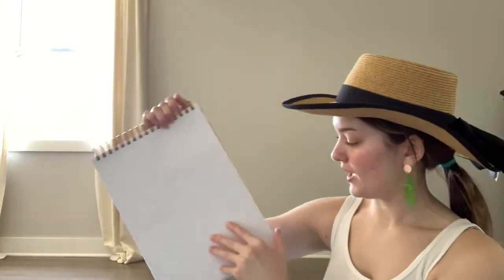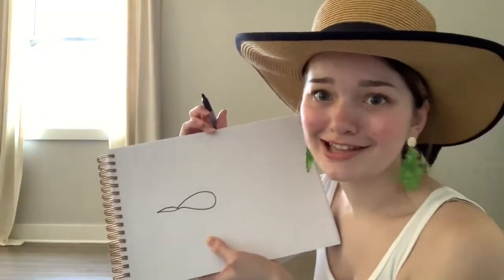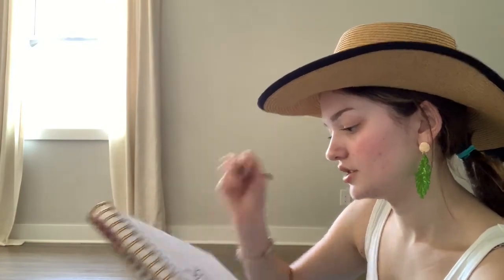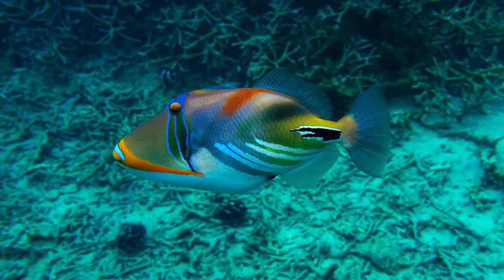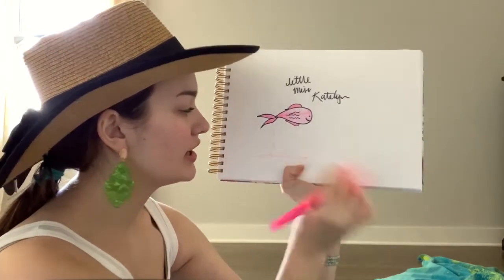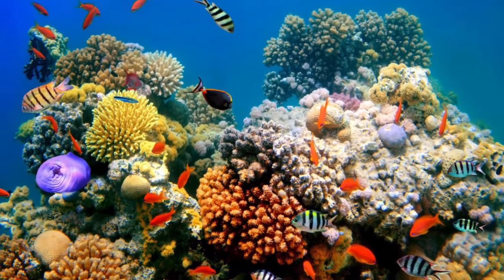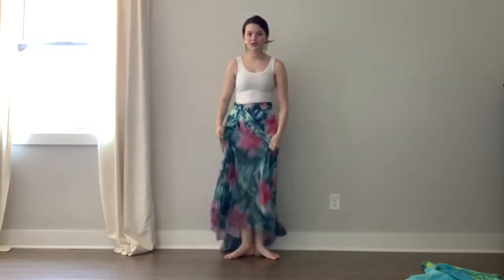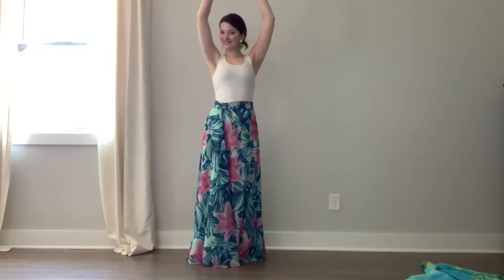Miss Katelyn’s Ballet and Tap Class Monday 5/11 Part 2 of 2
Miss Katelyn’s ballet and tap class on Monday, the 11th of May, including how to draw a fish and coral reef, learning about Hawaii and a review of taught ballet moves and two new combinations with a "Hawaii Beach Day" theme! (Part 2 of 2)